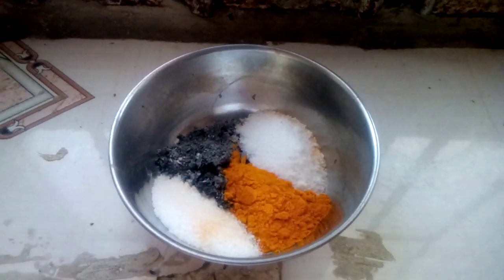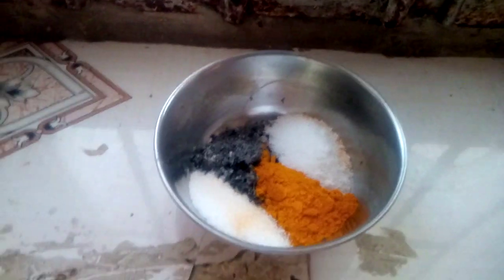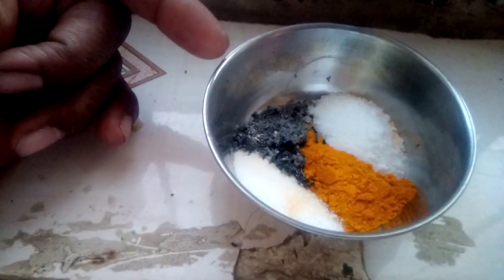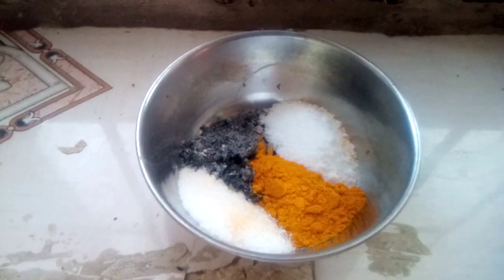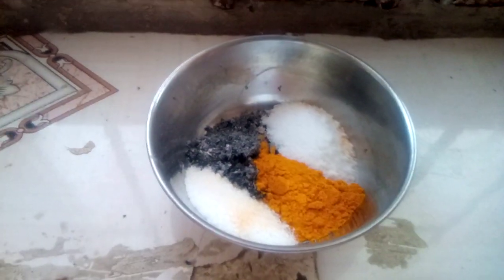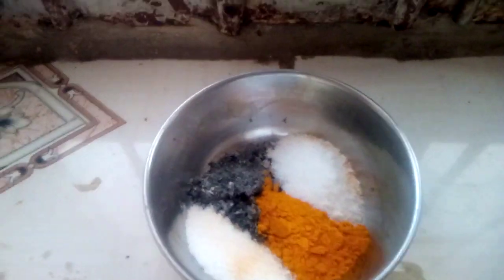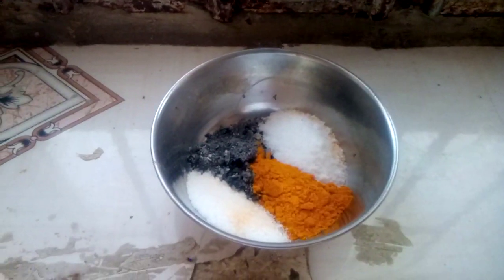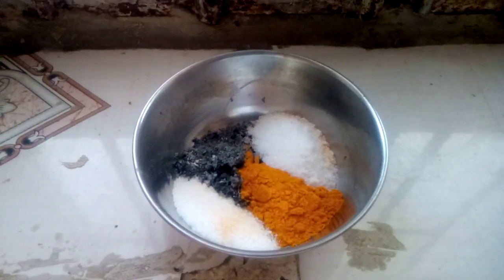how to clean aura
1 tablespoon ashe
1 tablespoon haldi
2 tablespoon salt normal.
mix it well with water .
then wash your body.
you are cleaned.